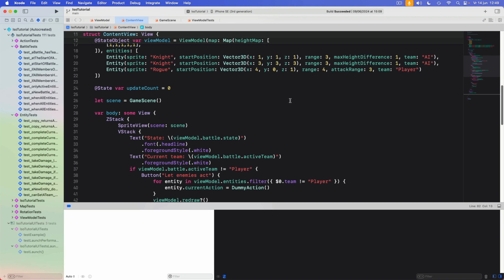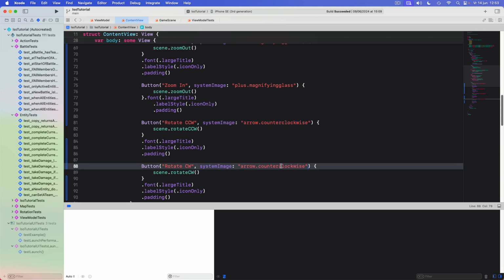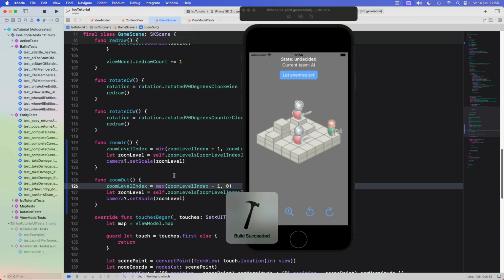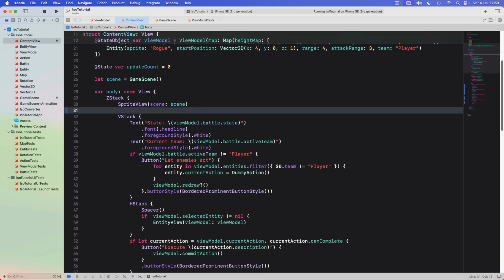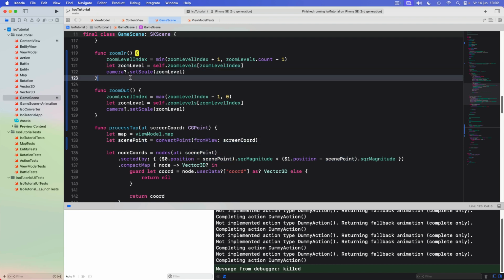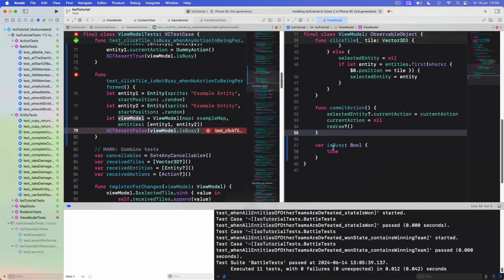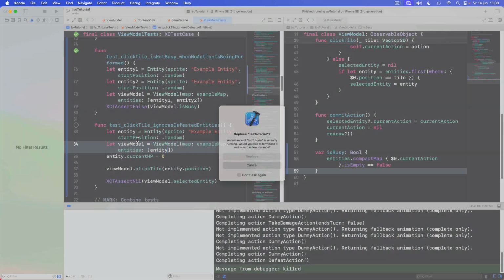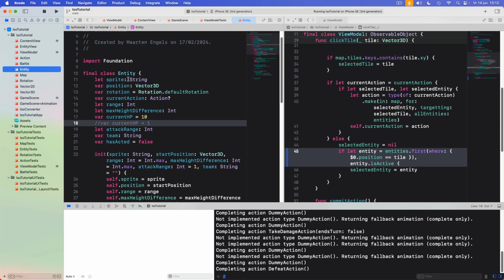Isometric game using SpriteKit - Ep 27: UI finishing touches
Today we wrap up the series by touching up the UI here and there. We'll add zoom buttons and panning. Also, we'll prevent clicks on the UI passing through to the game scene (and thus inadvertently selecting tiles), disable the UI when playing animations and prevant showing defeated entities. Finally, we talk about how to go further based on this project.

Used assets:
This project uses the following assets:

00:00 - First Marker
00:24 - 1. Zoom in and out
07:12 - 2. Panning
08:25 - 3. Click bug
11:47 - 4. Disable UI when playing animations
17:03 - 5. Prevent "ghost entities"
20:15 - 6. Where to go from here and wrap up